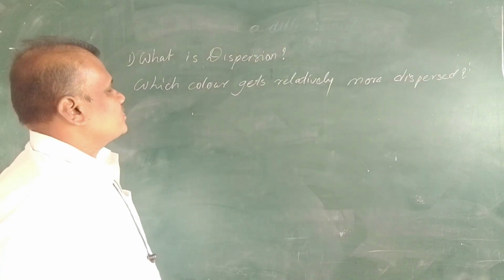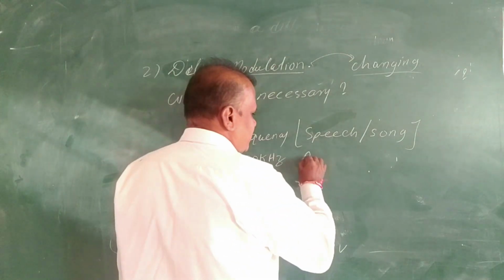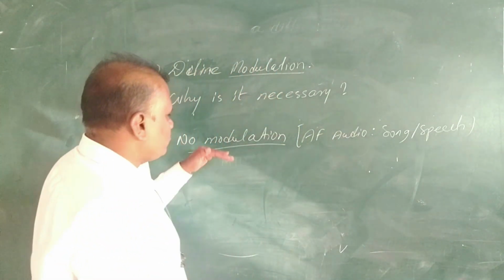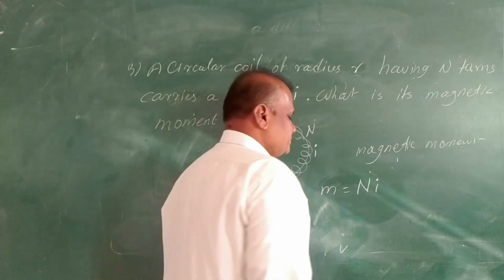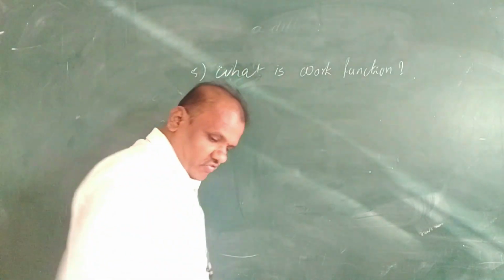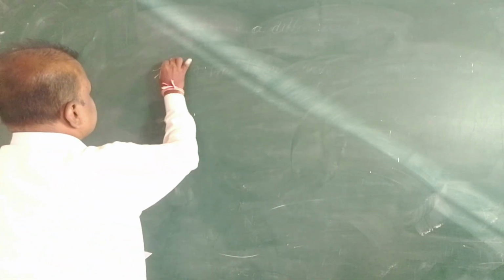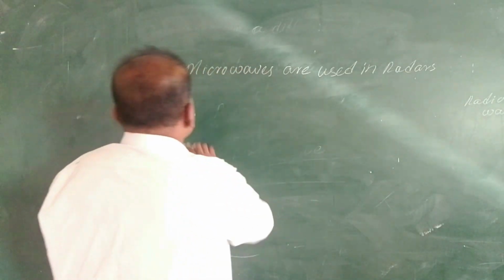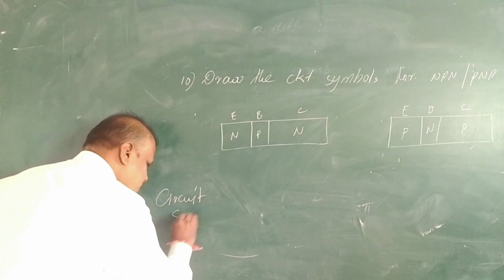TS Inter 2nd Year Physics previous Question Paper Discussion (2025-VSAQs)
In this presentation, I explained the answers to the Very Short Answered Questions (VSAQs) of Telangana state's TGBIE-Intermediate second year physics question paper 2025 regular.